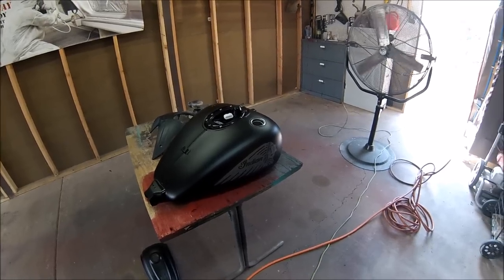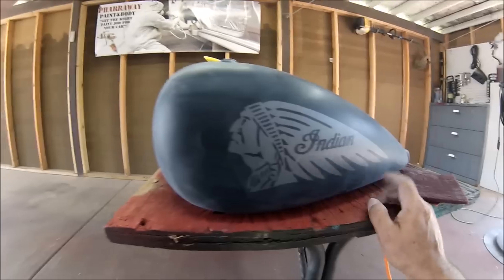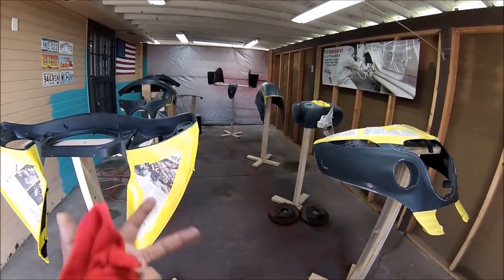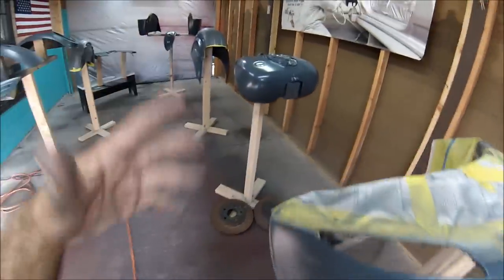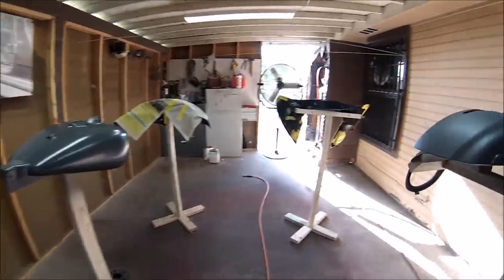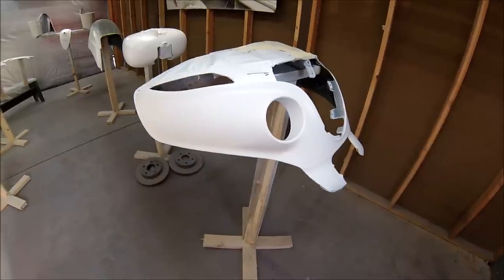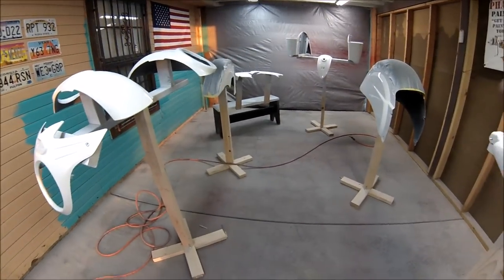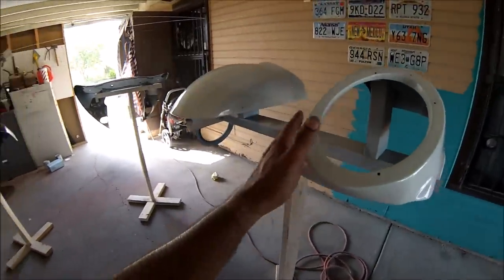2017 INDIAN CHIEFTAIN CUSTOM RESPRAY PART 1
2017 INDIAN CHIEFTAIN CUSTOM RESPRAY